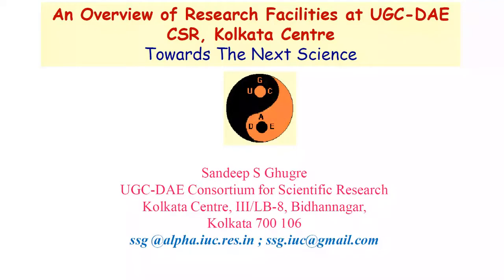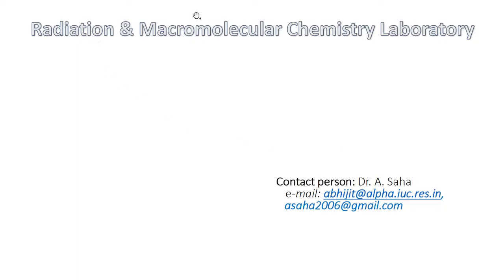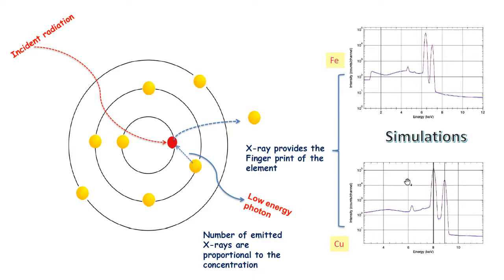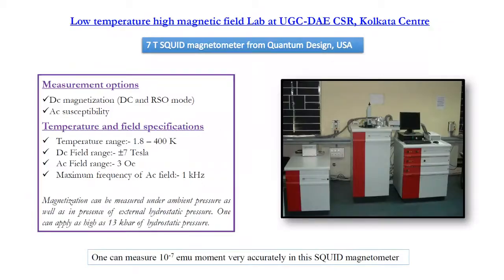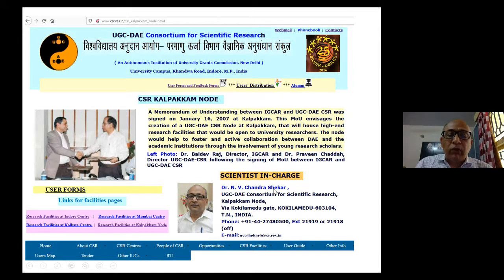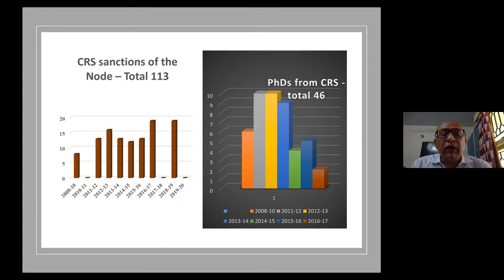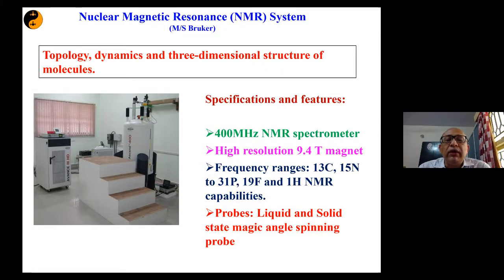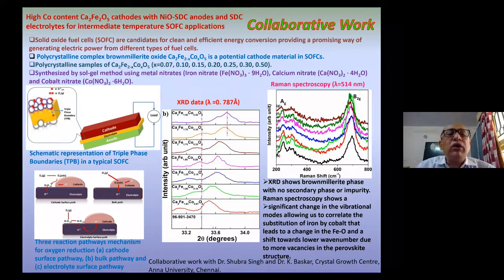National Awareness Workshop on UGC DAE CSR Facilities: Day 3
National Awareness Workshop on UGC DAE CSR Facilities (09-10 Nov. 2020) organized by SWAYAM Cell, HNB Garhwal University Srinagar Garhwal Uttarakhand
Day 3 - 11th November 2020 (Wednesday)  10 AM - 1 PM
Lecture 5:  Overview of Research Facilities and Activities at UGC-DAE CSR Kolkata Centre - Dr. S. S. Ghugre (UGC-DAE CSR Kolkata Centre)
Lecture 6:  Overview of Research Facilities and Activities at UGC-DAE CSR Kalpakkam Node - Dr. N. V. Chandra Shekar (UGC-DAE CSR Kalpakkam Node)